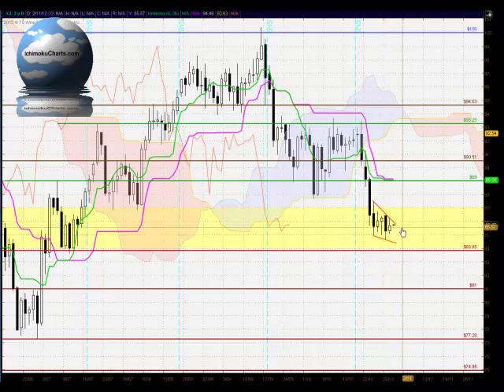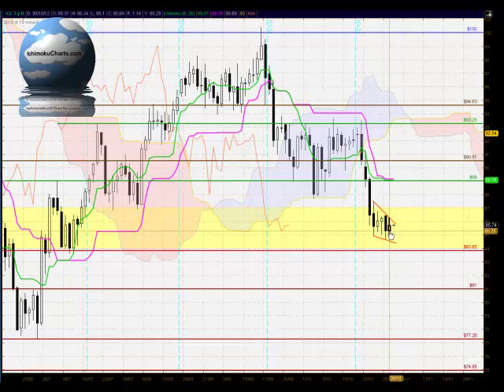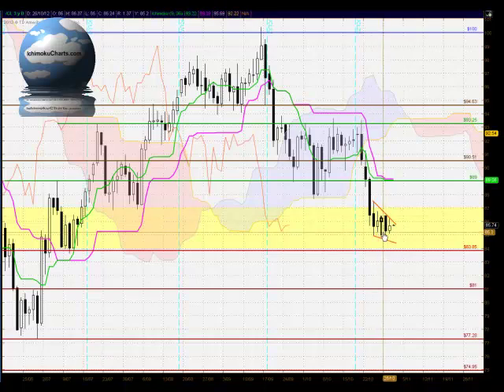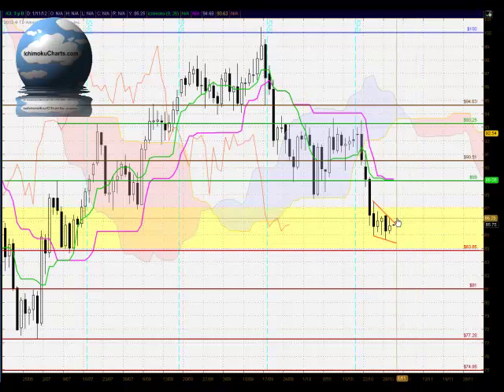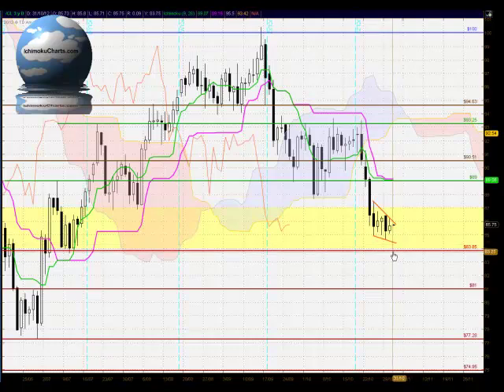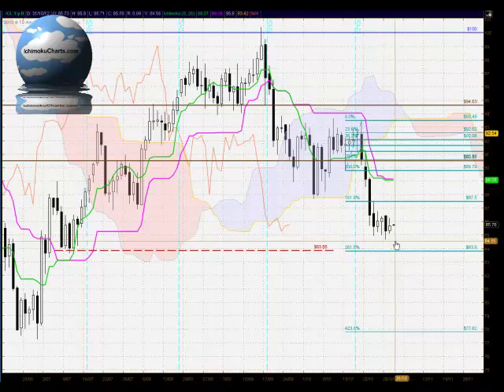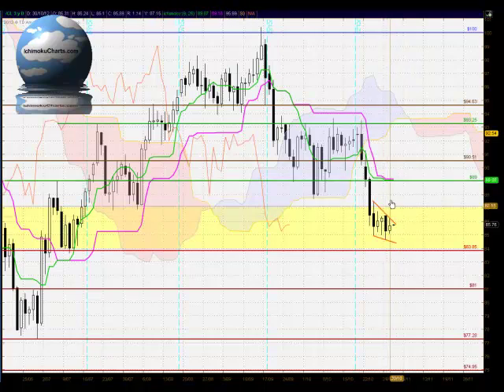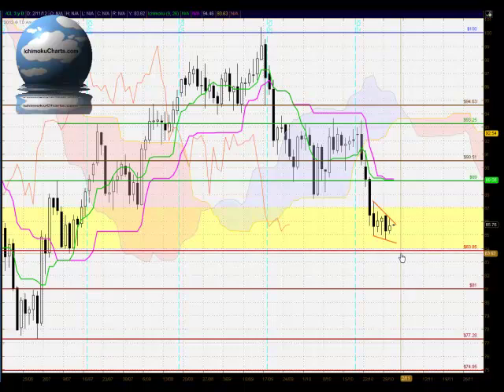Daily OIL FREE Ichimoku, Candlestick and Fibonacci analysis for October 30th 2012